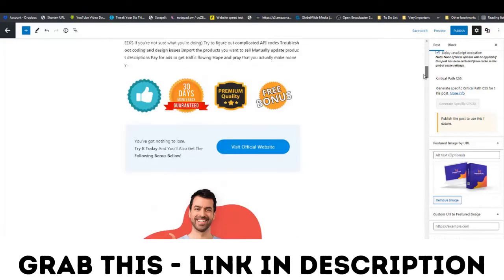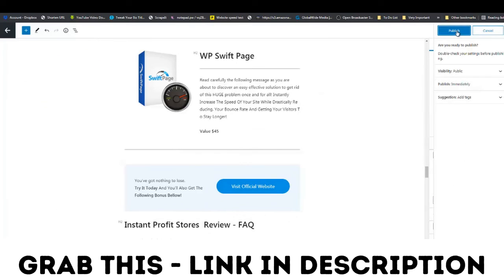Scrapeit Review ⚠️ WARNING ⚠️ DON'T GET SCRAPEIT WITHOUT MY 👷 CUSTOM 👷 BONUSES!!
So What Is scrapeit All About?
The worlds first cutting edge click and review marketing software.